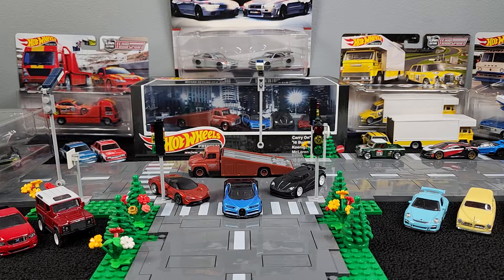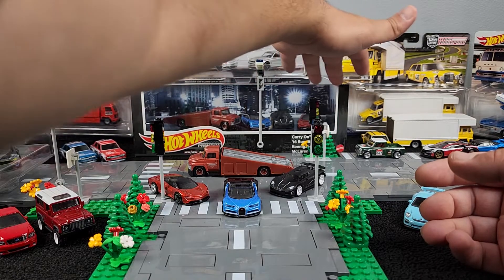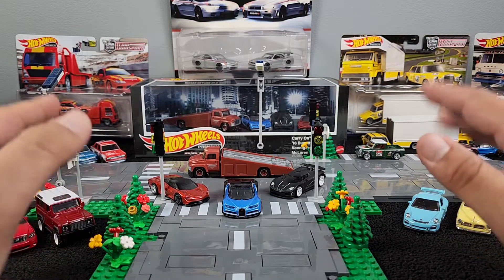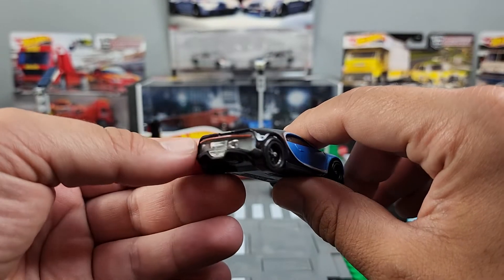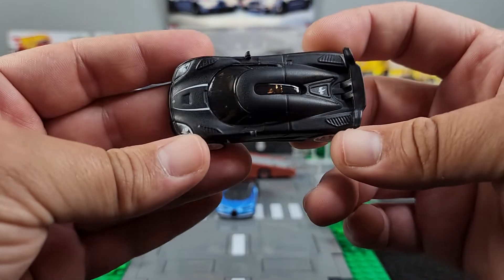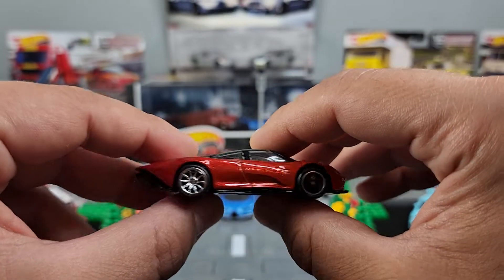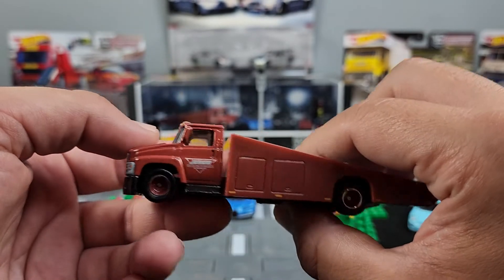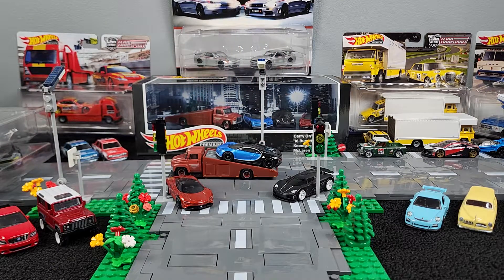Update!!! Finally Found the Hot Wheels Premium Bugatti Set in Great Condition!!!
Check out this awesome Hot Wheels Premium set!!! I'm loving this Bugatti, it's my first Hot Wheels Bugatti. Awesome Agera R and nice details on the McLaren. Great set and happy to find one in great condition to put up on the shelf. Which one was your favorite??

Happy Hunting!!!